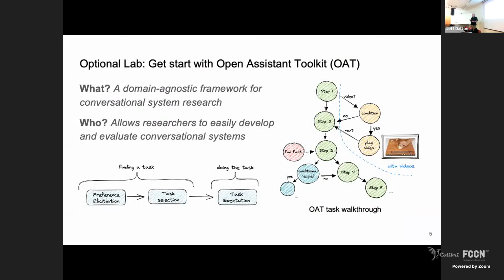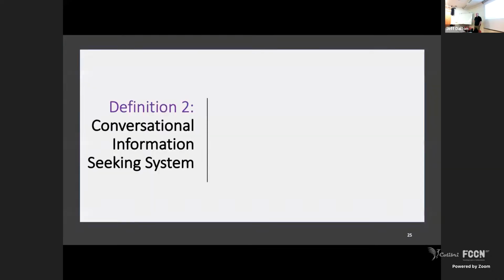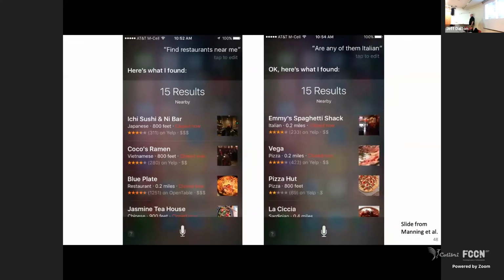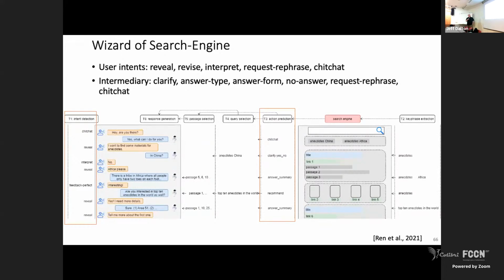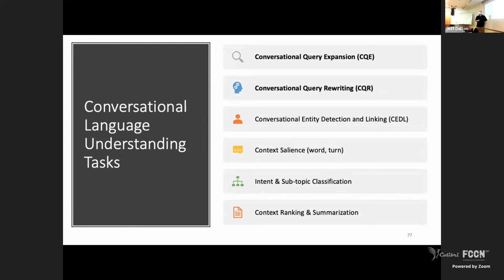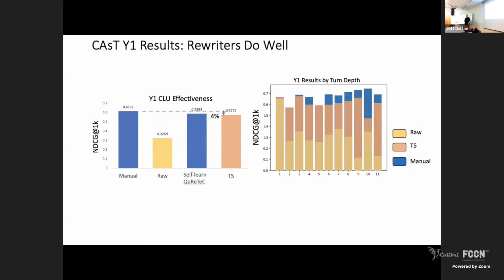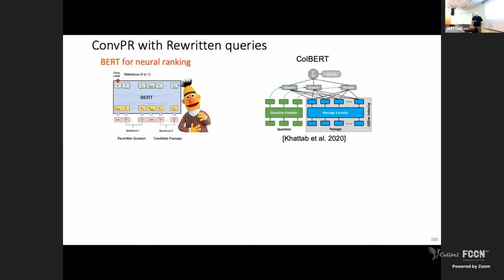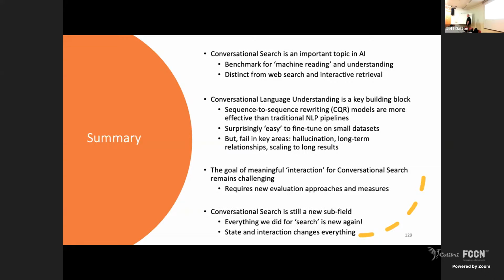ESSIR2022 - Conversational Search